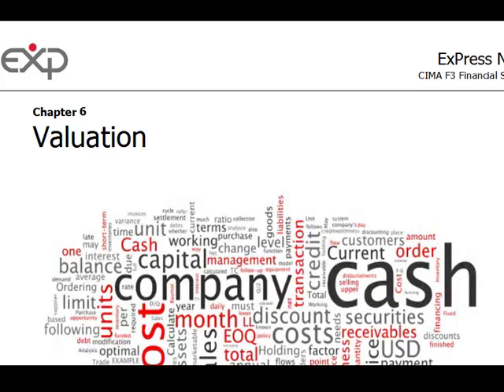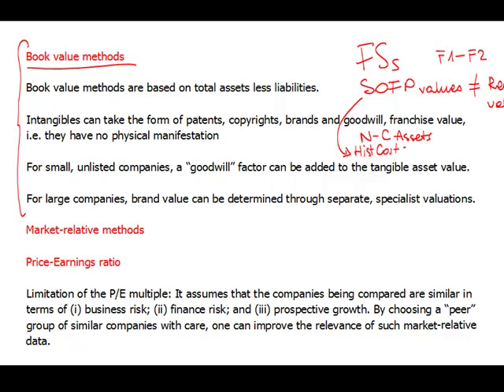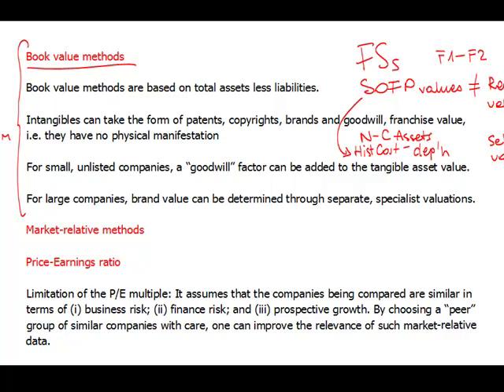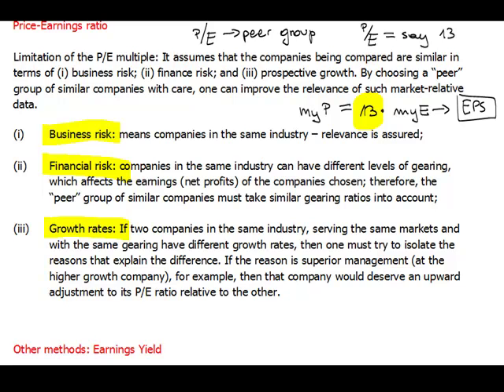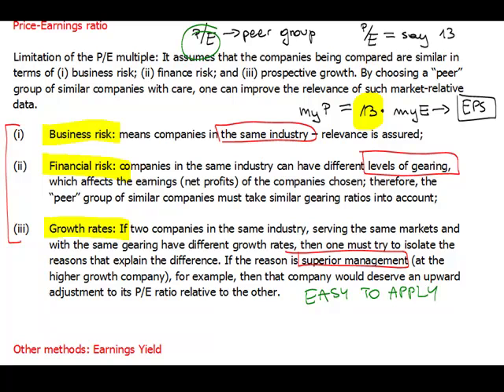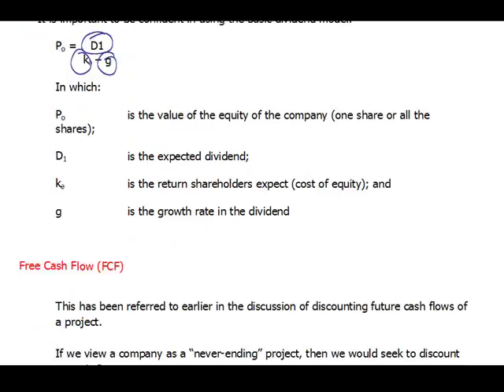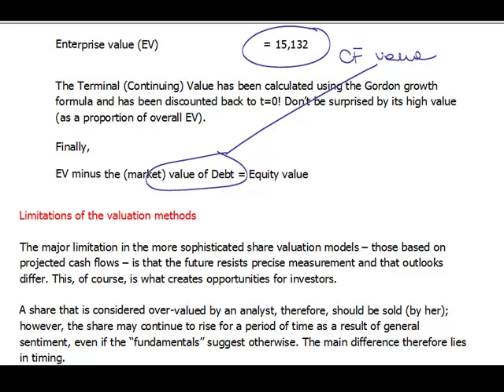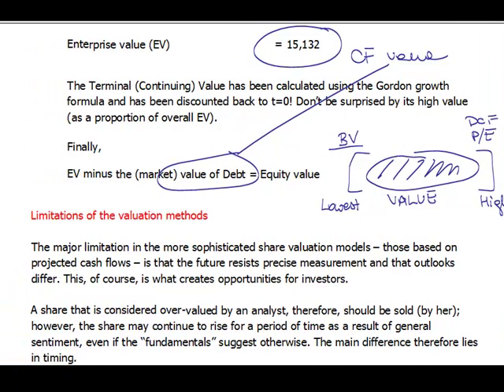CIMA F3 - 8 Valuation methods